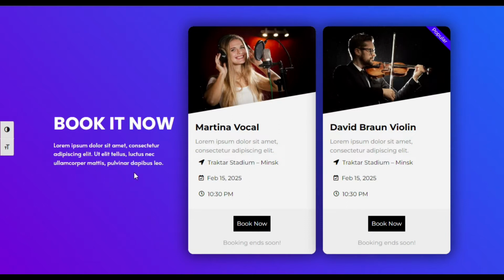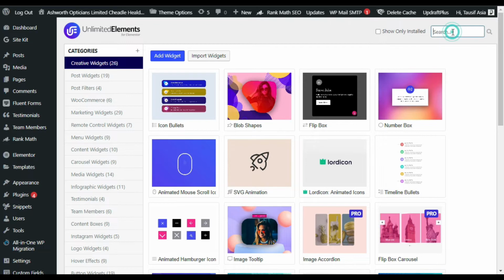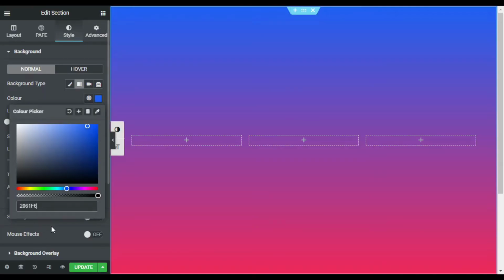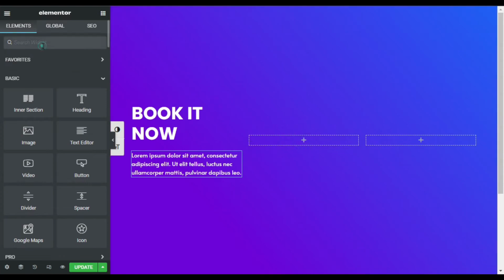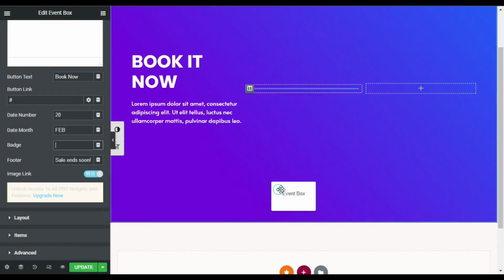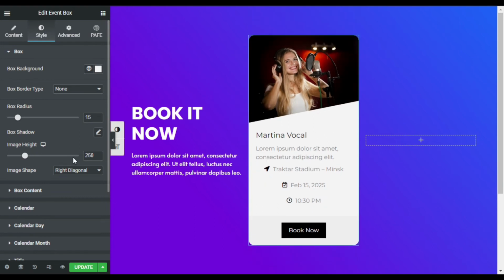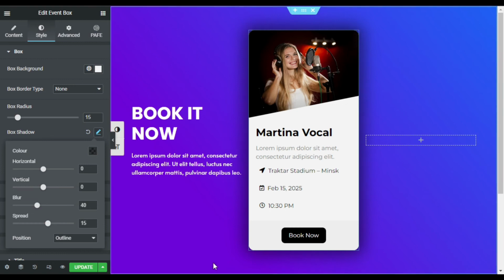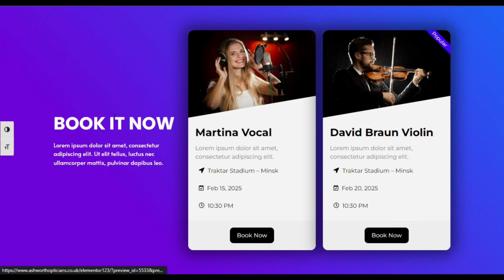How to Create Event Box in Elementor 2022 | WordPress Tutorial 2022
Hi,
Do you want to create event boxes in Elementor?
This Elementor tutorial will show you how to create event boxes in Elementor.
Learn how to create event boxes in Elementor | WordPress Website 2022

➤ Timestamps in this Video:

00:00 Intro
00:14 Overview
00:46 Install Unlimited Elements Plugin
01:27 Install Event Box Widget
02:07 Design Section Layout
04:10 Create Event Boxes on Elementor Page
09:24 Preview the Changes